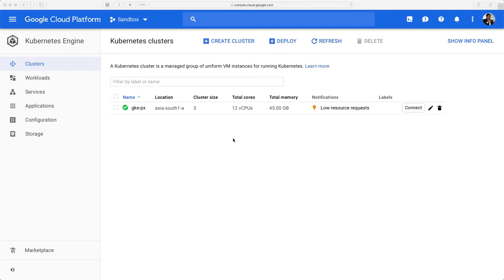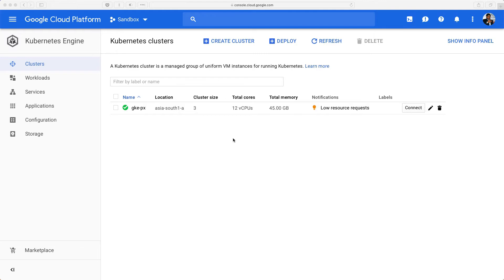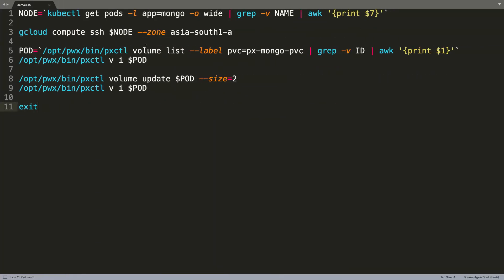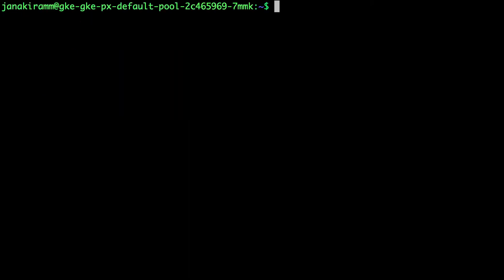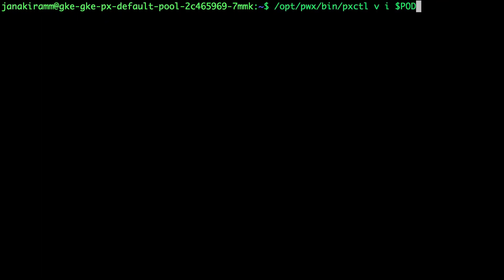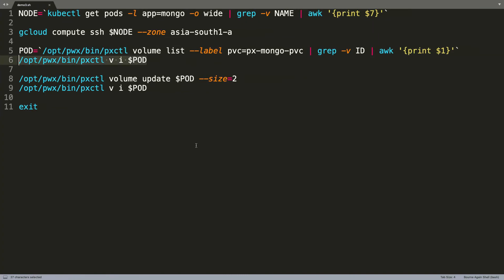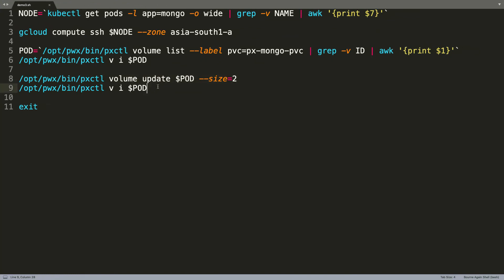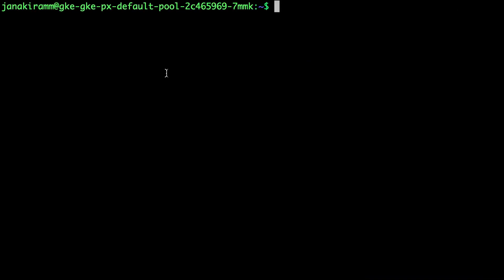Kubernetes Tutorial: How to Expand MongoDB Persistent Volume With No Downtime on GKE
This tutorial is a walk-through of how to expand a MongoDB persistent volume with no downtime on Google Kubernetes Engine (GKE) by Certified Kubernetes Administrator (CKA) and Application Developer (CKAD) Janakiram MSV.

Janakiram is recognized by Google as a Google Developer Expert (GDE), by IBM as an IBM Champion for Cloud, and is awarded the title of MVP and Regional Director by Microsoft Corporation for his subject matter expertise.

Janakiram is a regular contributor to the Forbes Technology section, a senior analyst for Gigaom Research analyst network, a contributor at The New Stack and TechRepublic, and an adjunct faculty at the International Institute of Information Technology (IIIT-H) where he teaches Big Data, Cloud Computing, Containers and DevOps to the students enrolled for the Master's course.